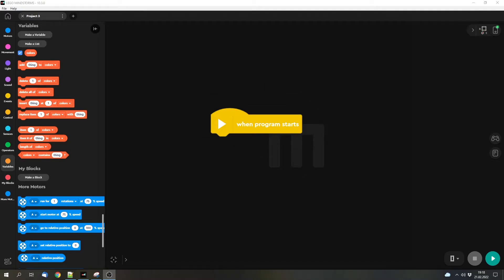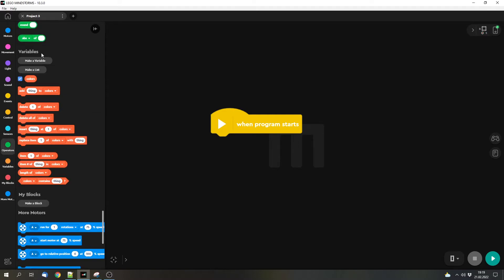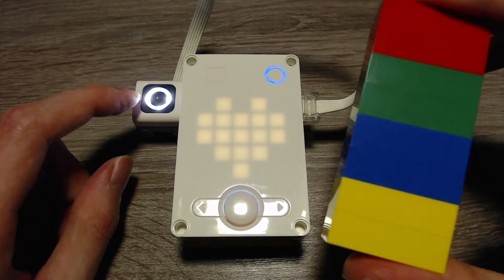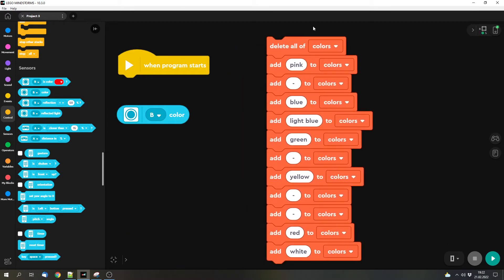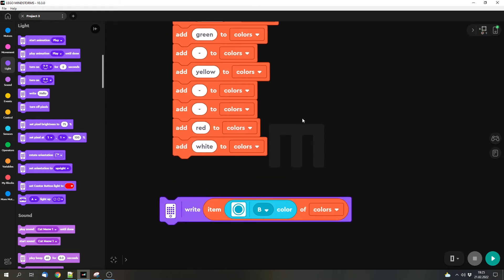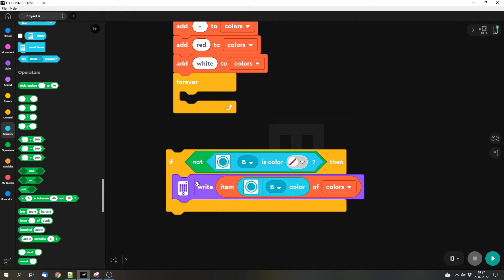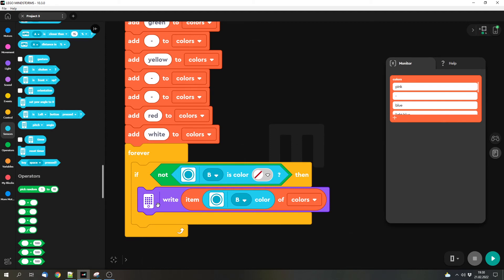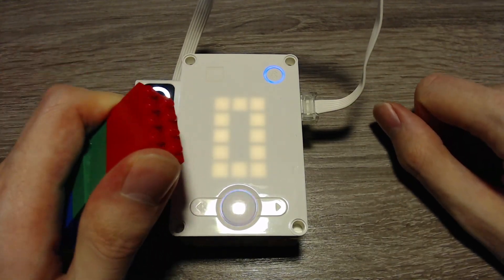LEGO Mindstorms Scratch Tutorial #18: Lists and how to use them [English|HD]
In this video we'll take a look at an evolution of variables: we talk about lists. They have the advantage that you can not only store one value but more than one.